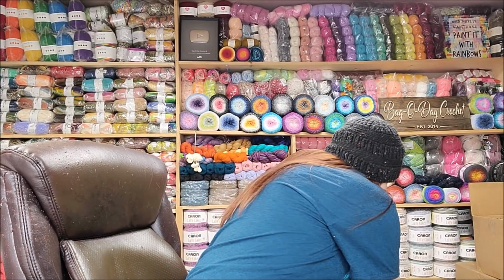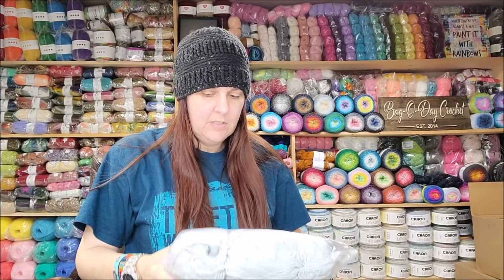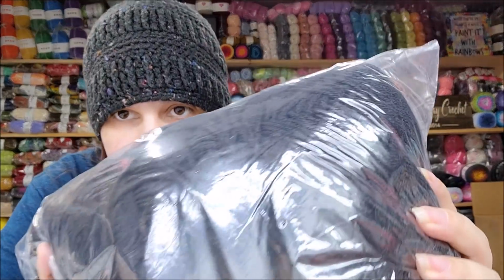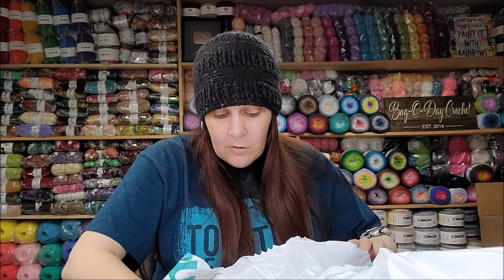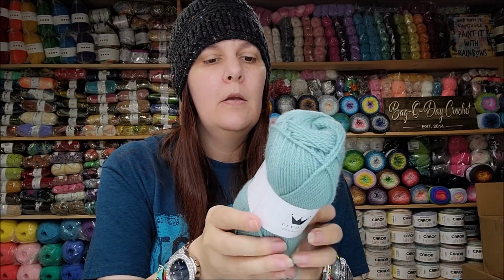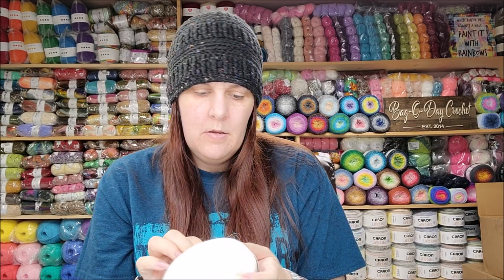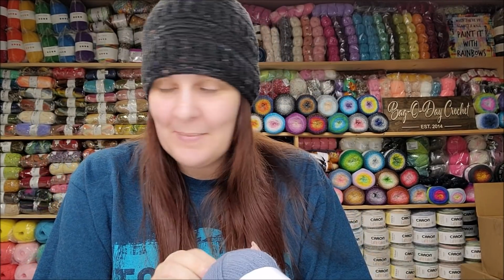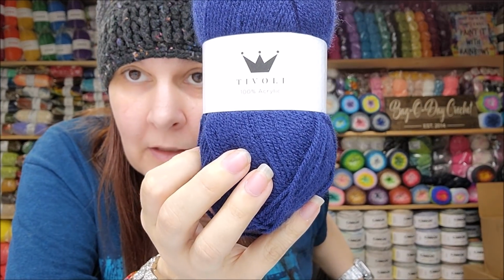Mystery bags from Hobbii Yarns and Yarnspirations | Bag O Day Crochet